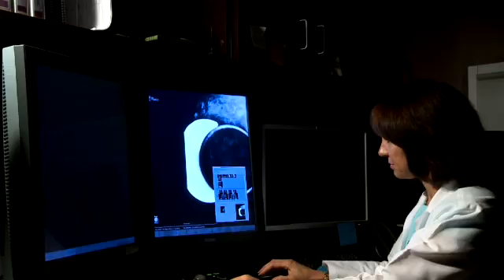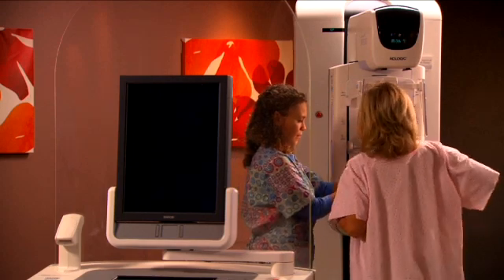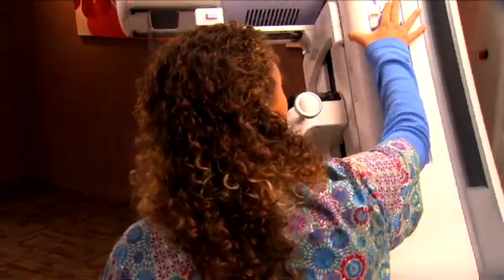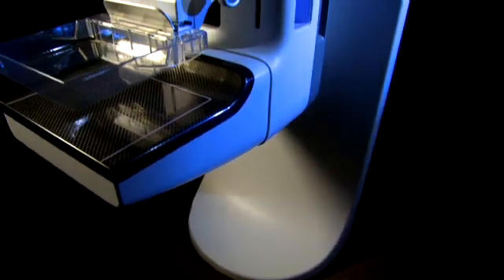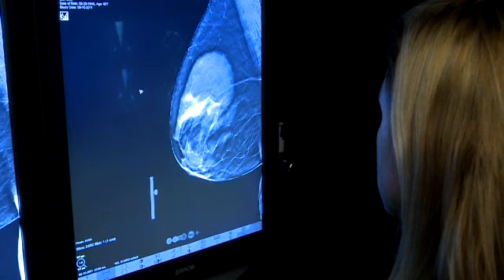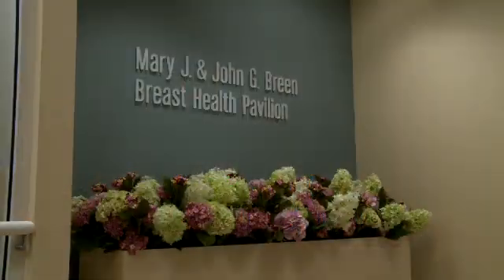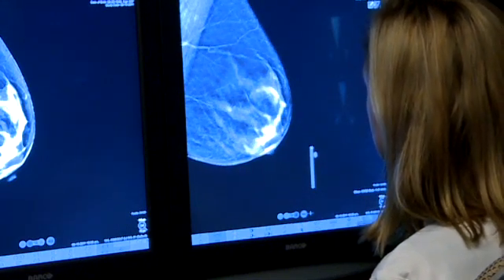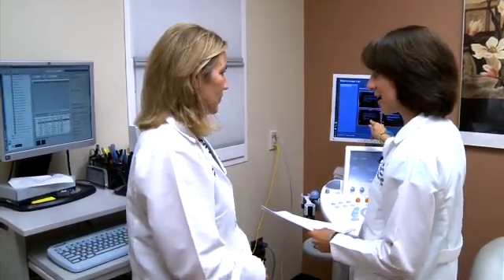Tomosynthesis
Seeing is believing. University Hospitals is the first healthcare provider in Northern Ohio to offer tomosynthesis, advanced three-dimensional breast imaging, for the earliest detection of breast cancer,